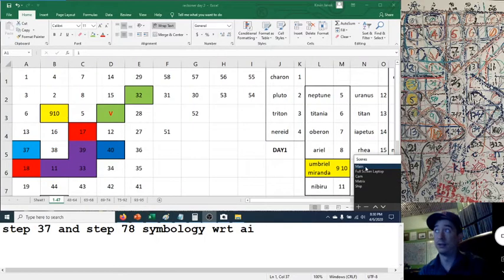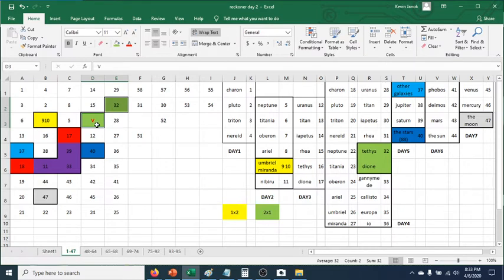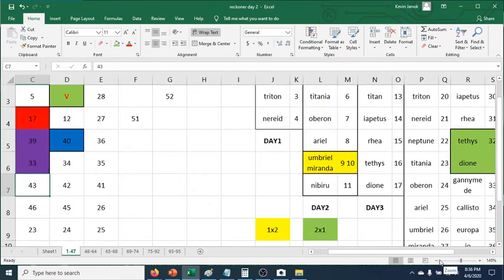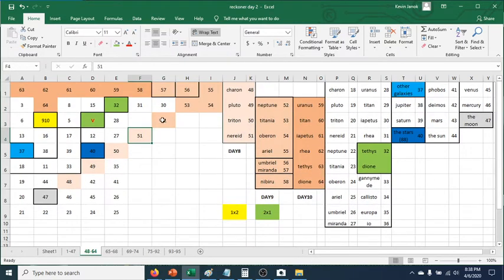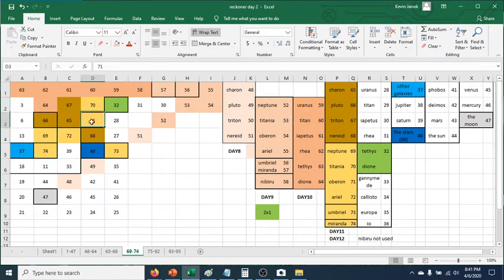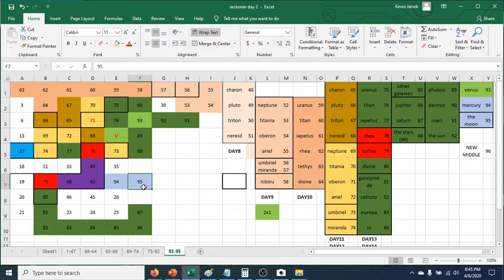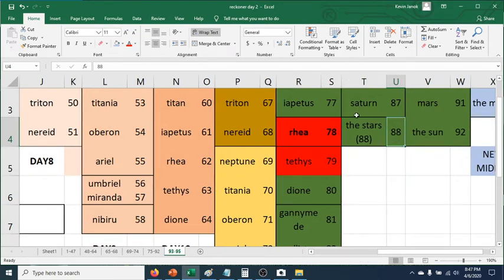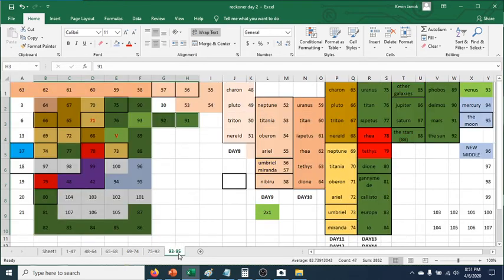from 47 to 107 steps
thanks alphago movie for the inspiration to a think

37th step are other galaxies or lots of lights
40th step or 78th step are the 88 fixed rotating constellations known as the stars
eventually step 88 depicts the stars. coincidence me thinks not

i totally think i get the right side of the boards pattern at this point